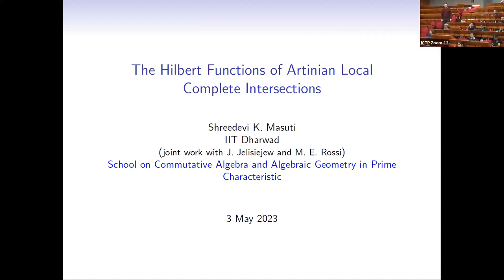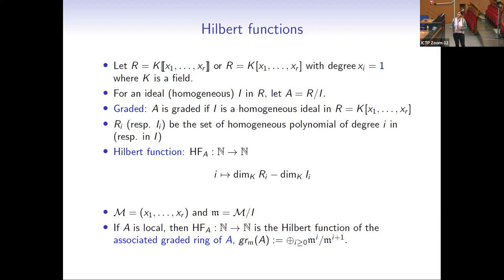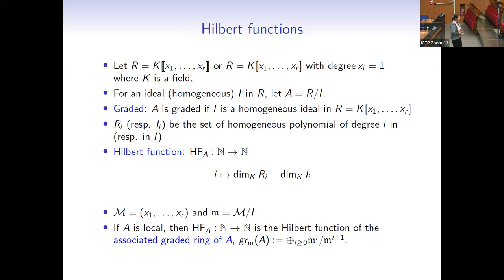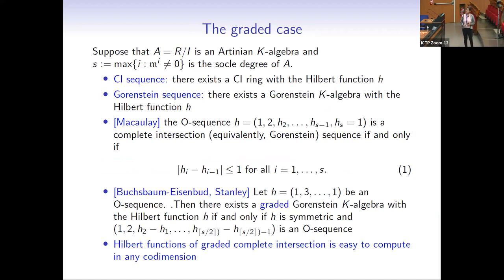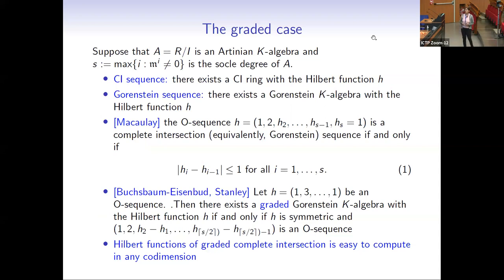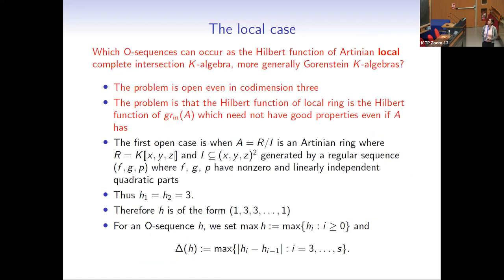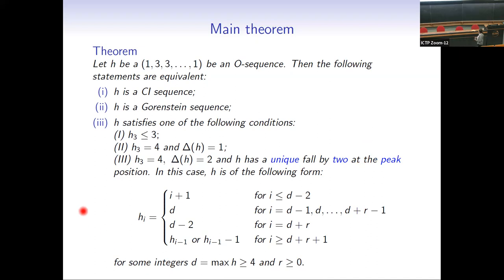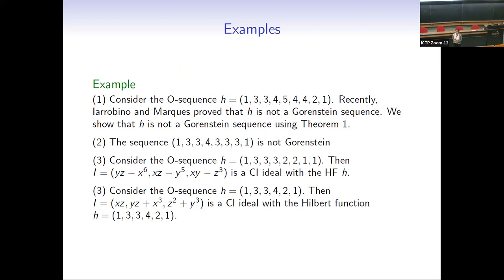The Hilbert functions of Artinian local complete intersections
Speaker: S. MASUTI (IIT Dharwad, India)